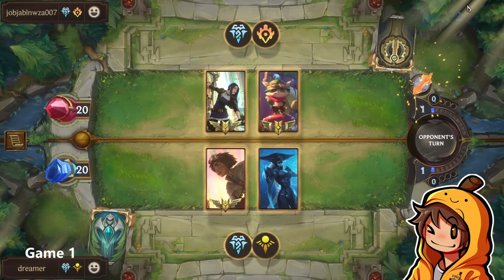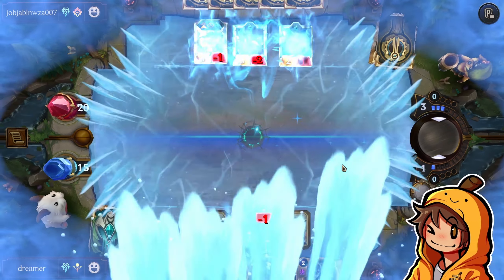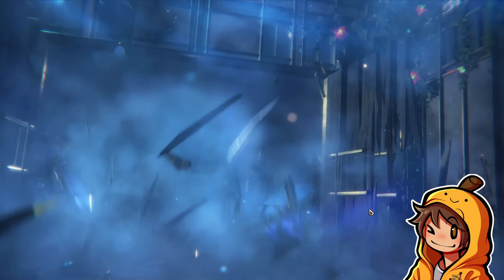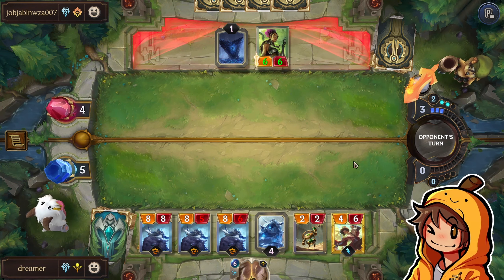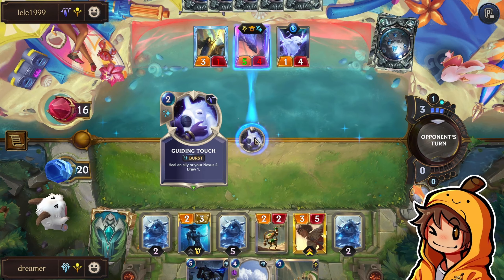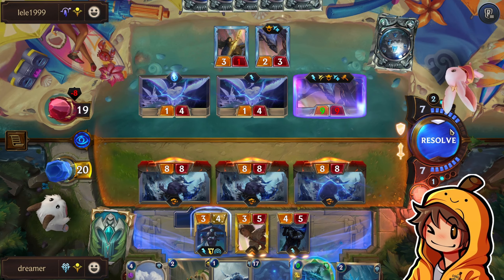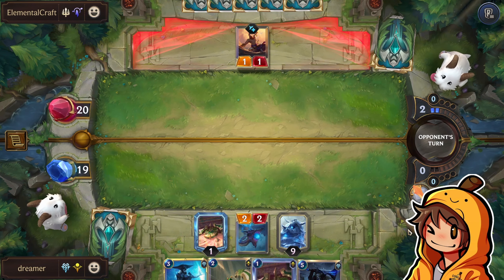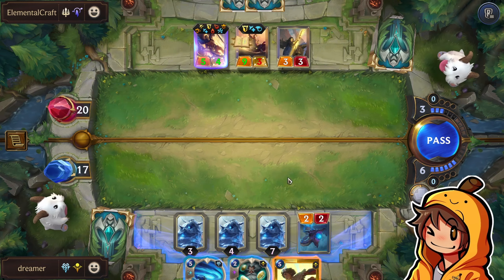TURBO Thralls Like No Tomorrow!! Lissandra Taliyah | Legends of Runeterra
Hey guys, enjoyed the video and would like to see more?

Timestamps:
00:00 Decklist
00:02 Game 1
07:32 Game 2
13:49 Game 3
20:09 Outro

*If you're just here for the deckcode, why not stay and watch the video and enjoy some gameplay?

Deckcode:
CMCQCAIBCQAQMAI6AEDAOMQDAQDSYQSJAQCACAIFAYFAGAIBAEVACBQBCQBAIBY4HMBACBABBQAQIBZC
Decklist:

Outro Music~
- iamalex x Felty - Secret Waterfall
- Provided by Lofi Records